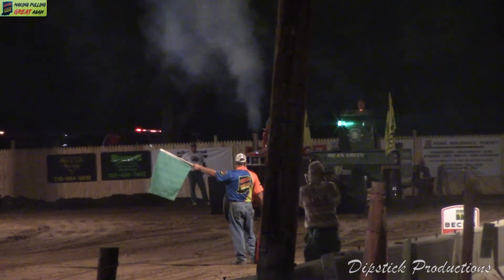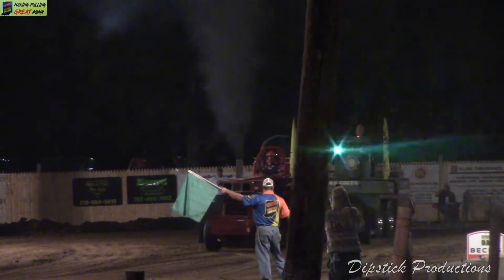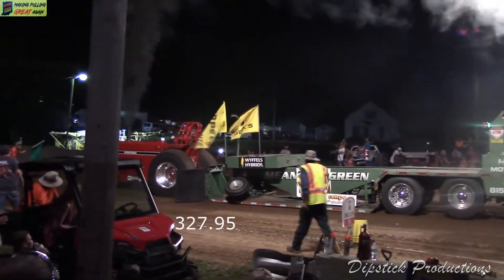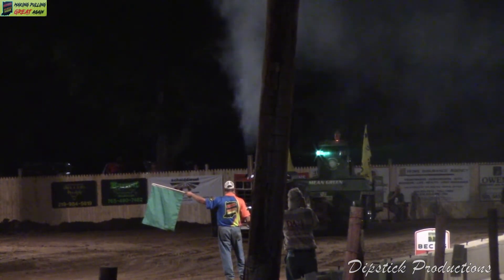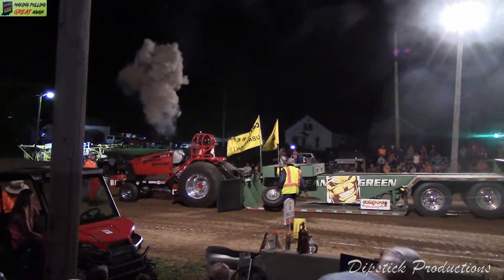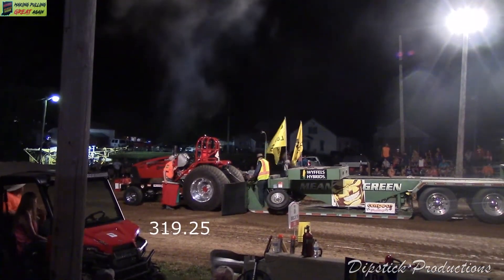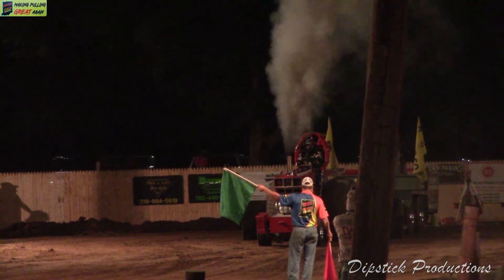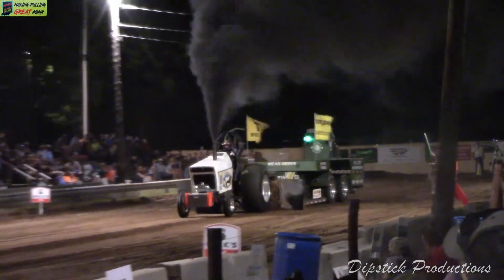IPL Light Limited Pro Stock Idaville IN 13Aug2016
Indiana Pulling League 'Making Pulling Great Again'